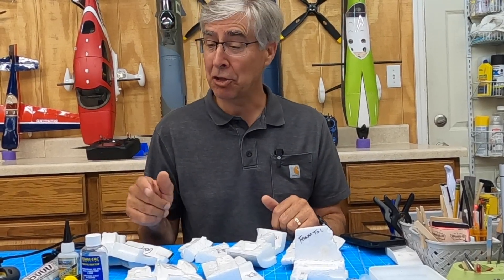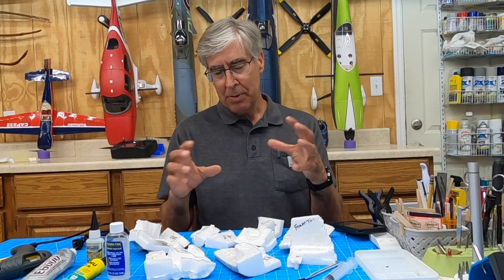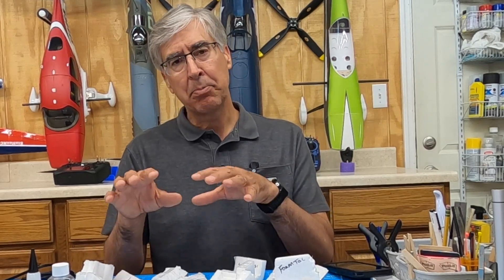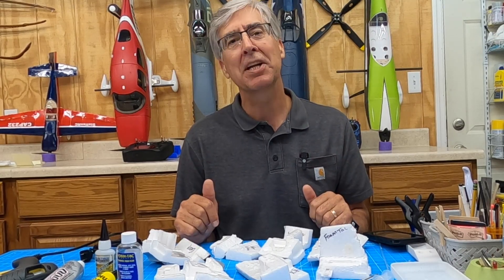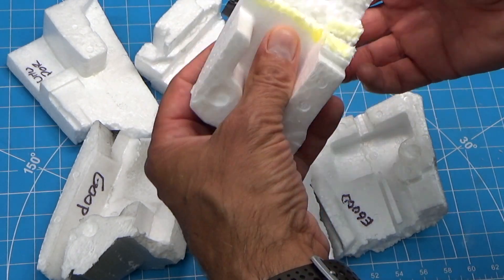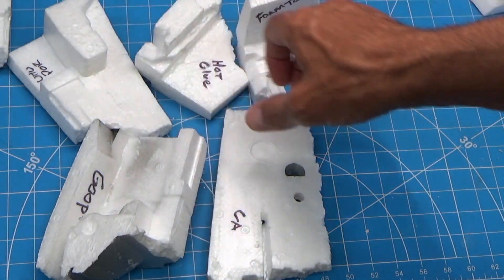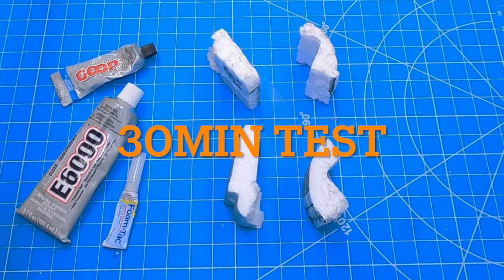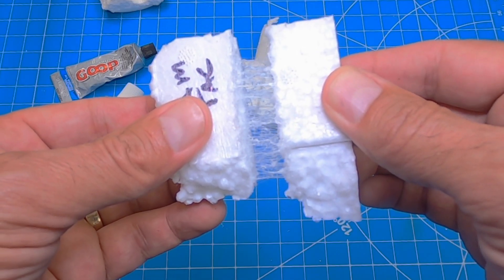Best adhesive for foam RC planes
An experiment for finding the best glue for repairing my foam RC planes made of EPO foam.  I try 8 common glues for this test.  This isn't a scientific study on adhesives. It's an opinion based ranking on what I observed. glueing Foam/Foam, Foam/Wood, Foam/Plastic.
Amazon links to the winners:
00:00 Introduction
01:33 Foam to Foam testing 1st run
05:48 Foam to Foam and Foam to Plastic
10:06 Foam to Wood
12:53 30min field test
15:05 Summary